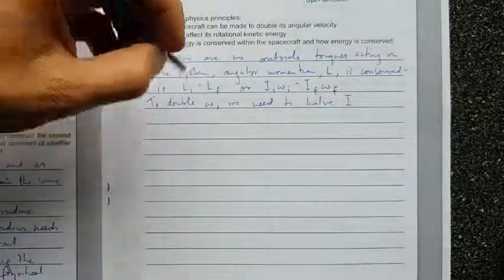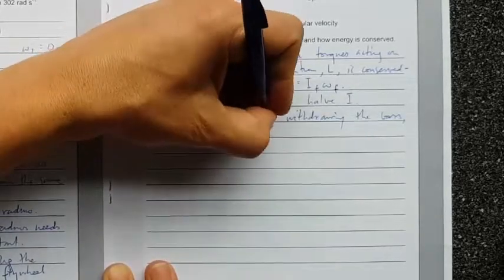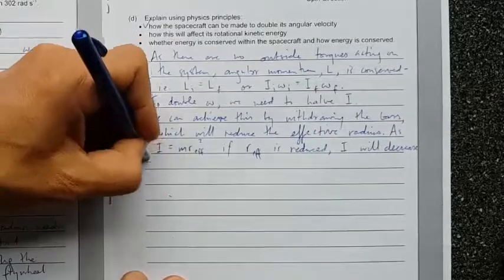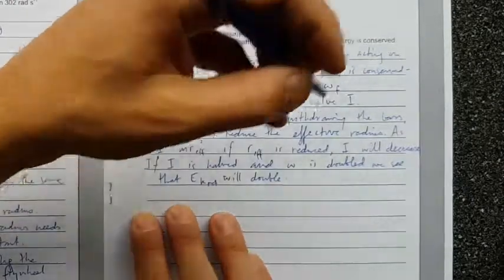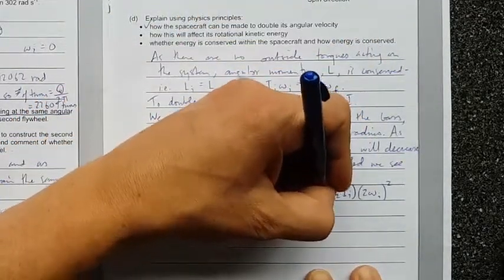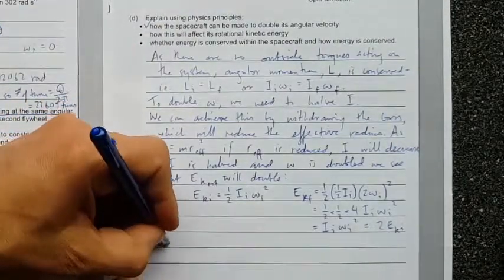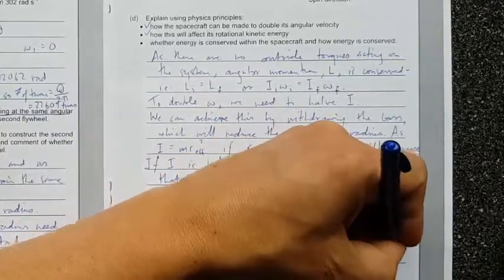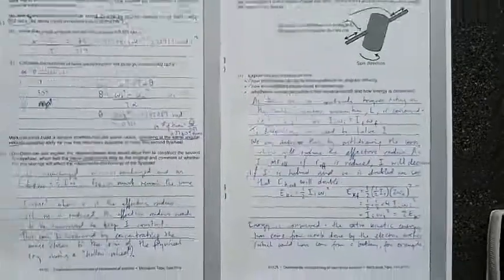2018 Mechanics Topic Test Q2